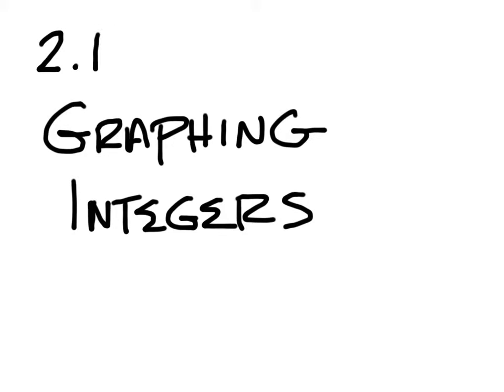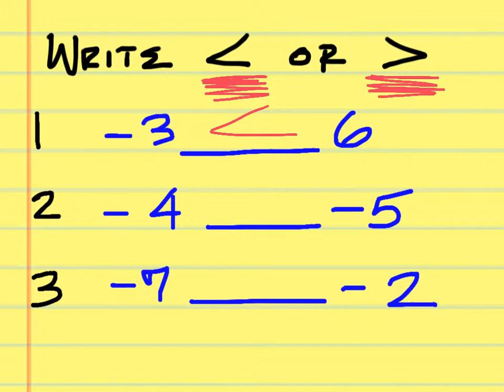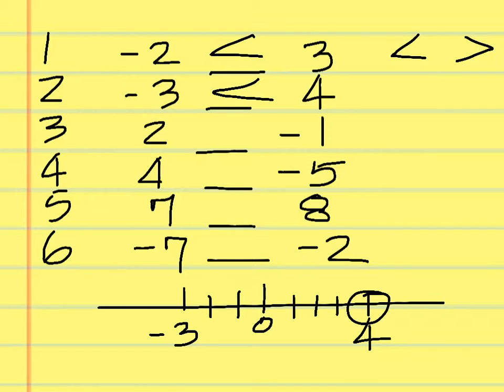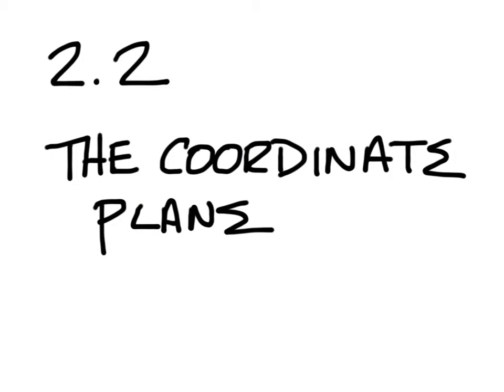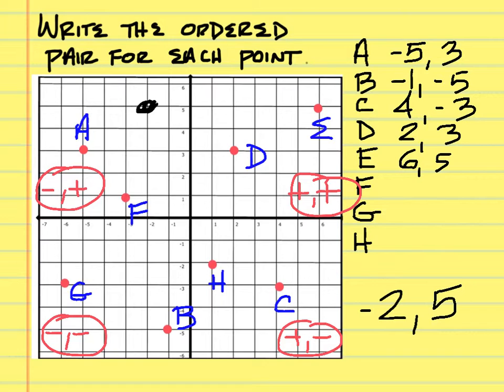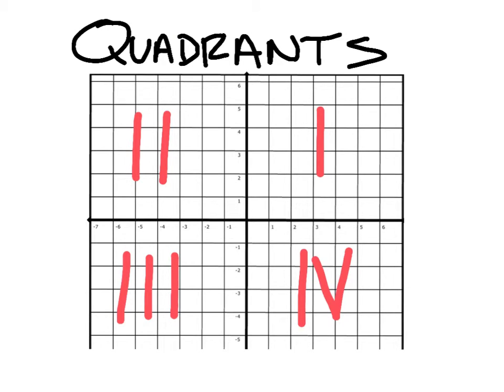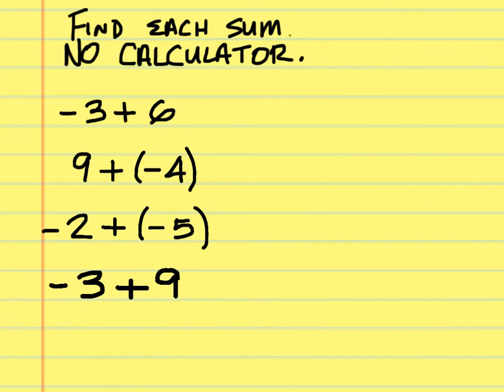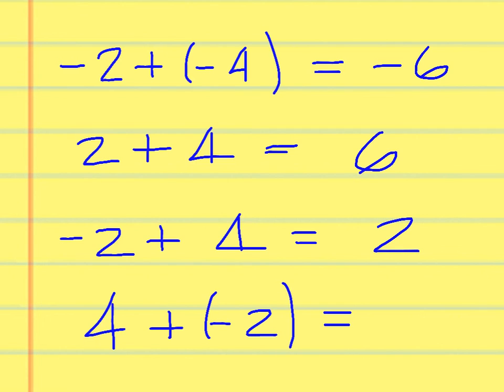4th Period Algebra 1 9-4-14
Objective:
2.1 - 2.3